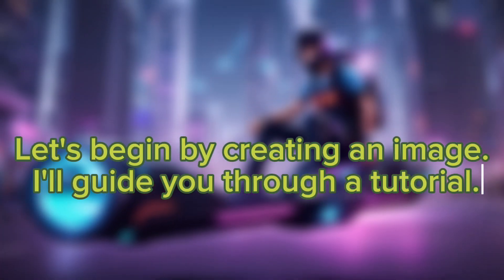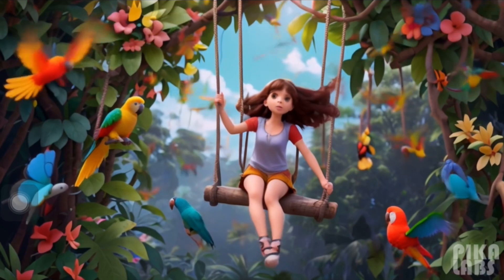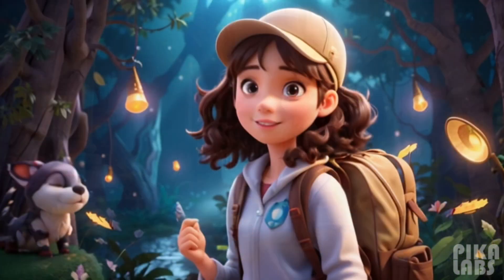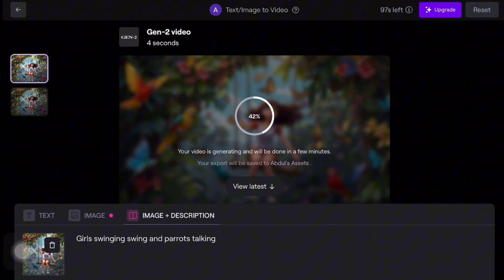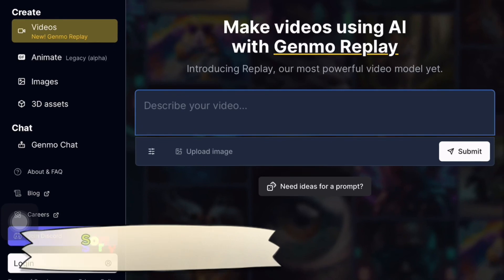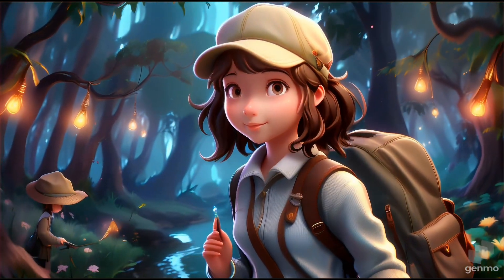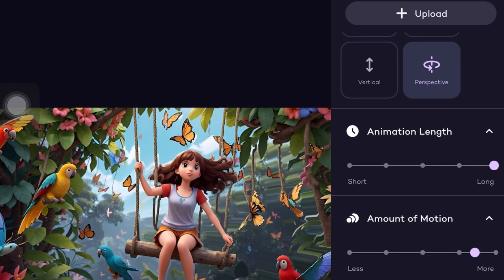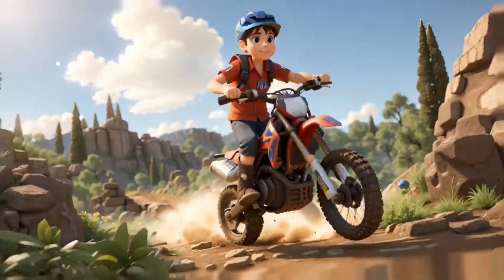5 Free AI Animation Tools: Bring Images to Life|Image to video Ai | Ai Animation Generator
🎬 Unleash the Power of AI Animation! 🤖✨
In this captivating tutorial, you'll discover the wonders of creating stunning animations with the help of top-notch AI tools: Pikalabs, CapCut, Genome AI, and Runway Gen 2! Dive into the world of AI animation and let your creativity soar as you transform your images into animated masterpieces. 🎨🌈🧙‍♂️⚡️

💫 With Pikalabs, adding enchanting animations to your images is a breeze! Watch as your images come to life in a click. 🌟 [

🔥 CapCut, the video editing app, unlocks your artistic potential! Easily create animated wonders with a simple touch. (3D zoom only works on mobile)]

📝 Genome AI empowers you to generate animations using text prompts! Just type and let the magic unfold before your eyes. 📝 [GenMo

⚡️ Runway Gen 2 takes animation to new heights! Experience professional-grade animations with effortless ease. 💻 [RunwayML

🎉 Embrace the magic of AI animation and bring your images to life like never before! Your support means the world to us! 🙌😊

Free ai image to video tools that allow you to animate your Midjourney images. They could be from Midjourney, Leonardo, Blue Willow, or any ai art text to image generator, or even real photos. They’re all easy to use ai animation tools that bring life into your ai art for social media, ai films, and more. AI animation makes content creation easier and more fun with endless creative possibilities.
"Easy AI Animation: Create Impressive Animations with Pikalabs, CapCut, Genome AI, and Runway Gen 2!"
AI Animation
Animation Tutorial
Create Animations
AI Tools for Animation
Easy Animation Techniques
Video Editing Apps
Animation Software
AI Animation for Beginners
Stunning Animated Videos
AI Animation Tips and Tricks
Professional Animation Techniques
CapCut Animation Tutorial
Pikalabs Animation Guide
Genome AI Animation Tips
Runway Gen 2 Animation Tutorial
Transform Images with AI Animation
AI Animation for YouTube Videos
How to Make Impressive Animations
Animation with AI Technology
1. Easy AI Animation Tutorial: Create Stunning Animations with Pikalabs, CapCut, Genome AI, and Runway Gen 2!
2. How to Make Impressive Animations with AI Tools: A Step-by-Step Guide for Beginners!
3. Transform Your Images with AI Animation: CapCut, Pikalabs, Genome AI, Runway Gen 2 Explained!
4. Professional Animation Made Easy: AI Tools for Creating Eye-catching Videos!
5. AI Animation Secrets Revealed: CapCut, Pikalabs, Genome AI, Runway Gen 2 Unleashed!
6. Animation with AI: Turn Your Images into Magic with Pikalabs, CapCut, and More!
7. Easy Animation Techniques Using AI: A Beginner's Guide to Creating Visual Masterpieces!
8. How to Create Animations with AI: Exploring CapCut, Pikalabs, Genome AI, Runway Gen 2!
9. AI Animation for Beginners: CapCut, Pikalabs, Genome AI, Runway Gen 2 Demystified!
10. Enhance Your Videos with AI Animation: Step-by-Step Tutorial with CapCut and More!
11. Animation Magic: Transform Images into Living Art with AI Tools!
12. Create Animated Wonders with CapCut, Pikalabs, Genome AI, and Runway Gen 2!
13. AI Animation Made Simple: CapCut, Pikalabs, Genome AI, Runway Gen 2 Demystified!
14. CapCut, Pikalabs, Genome AI, Runway Gen 2: Unleashing the Power of AI Animation!
15. Easy Animation with AI Tools: Learn from CapCut, Pikalabs, Genome AI, and Runway Gen 2!
16. Boost Your Creativity with AI Animation: CapCut, Pikalabs, Genome AI, Runway Gen 2!
17. Create Stunning Animated Videos: CapCut, Pikalabs, Genome AI, Runway Gen 2 Explained!
18. Master AI Animation with CapCut, Pikalabs, Genome AI, and Runway Gen 2!
19. Uncover the Art of AI Animation: CapCut, Pikalabs, Genome AI, Runway Gen 2 Tutorial!
20. AI Animation: CapCut, Pikalabs, Genome AI, Runway Gen 2 Made Easy for You!
21. Easy and Fun AI Animation with CapCut, Pikalabs, Genome AI, and Runway Gen 2!
22. Discover the Wonders of AI Animation: CapCut, Pikalabs, Genome AI, Runway Gen 2!
23. Animation Simplified: Learn from CapCut, Pikalabs, Genome AI, Runway Gen 2!
24. AI Animation Guide: Step-by-Step Tutorial with CapCut, Pikalabs,